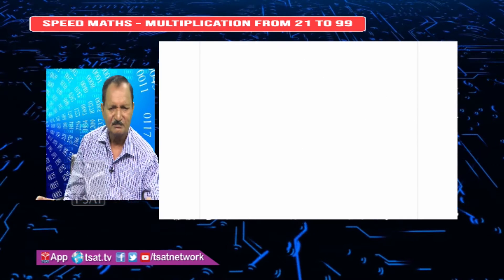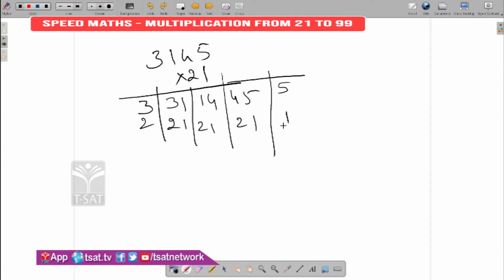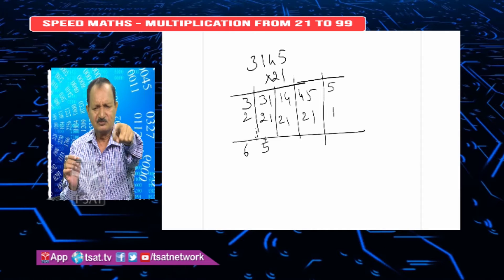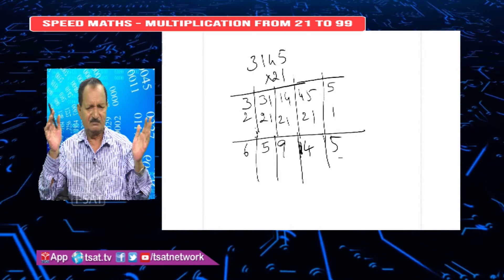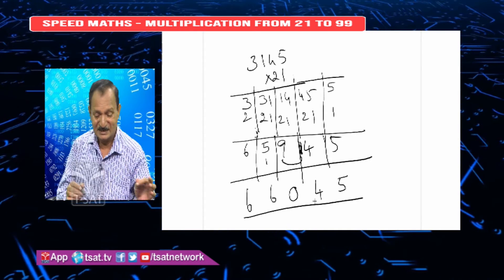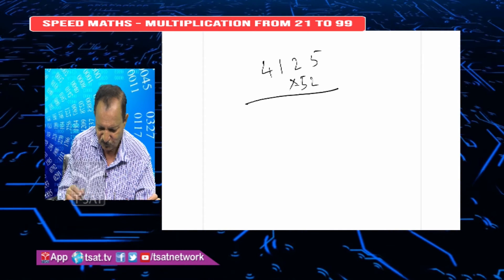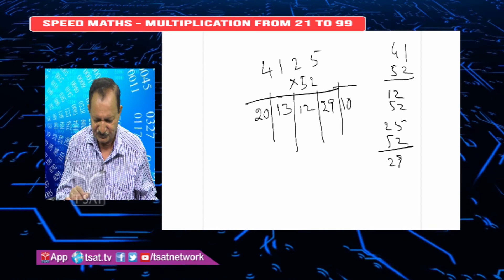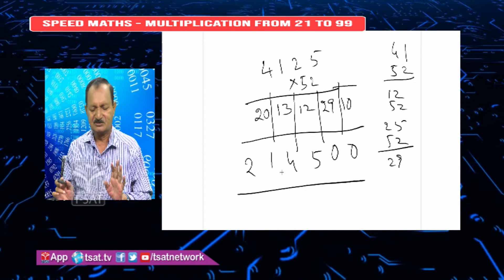SPEED MATHS || Multiplications - Multiplication from 21 to 99 || S.V.R.K. Reddy || SEASON - I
SoFTNET T-SAT || SPEED MATHS || Multiplications - Multiplication from 21 to 99 || S.V.R.K. Reddy || SEASON - I